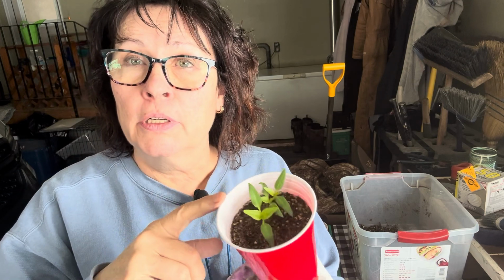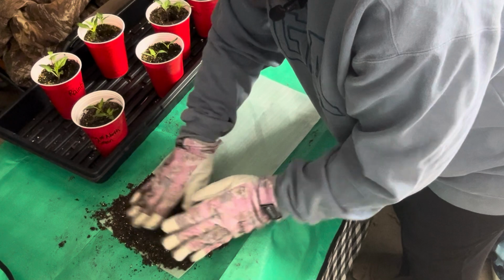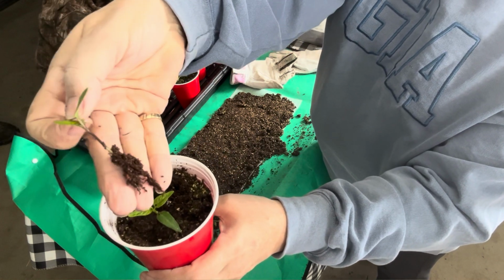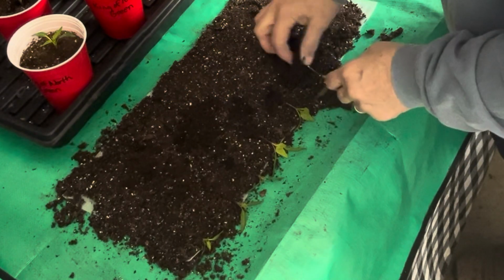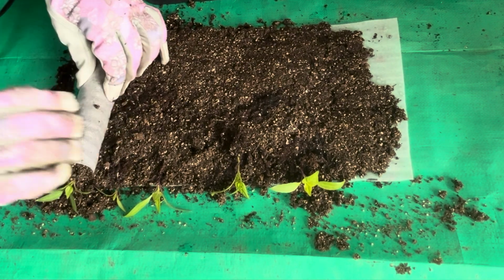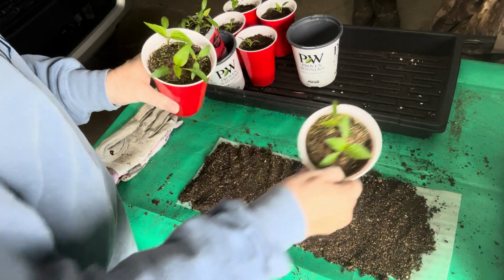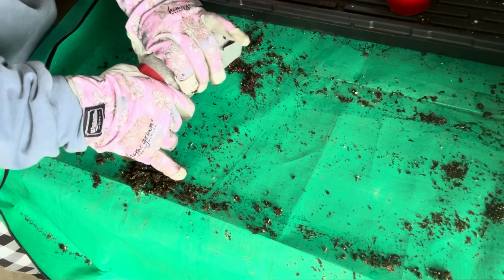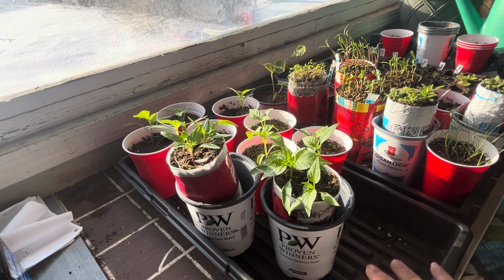SPACE SAVING HACK FOR POTTING UP PEPPERS! 🫑🌶️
🌈🌟SEED STARTING ESSENTIALS

LEARN HOW I AM BUILDING A 6 FIGURE ONLINE BUSINESS IN 2025!  💰💰